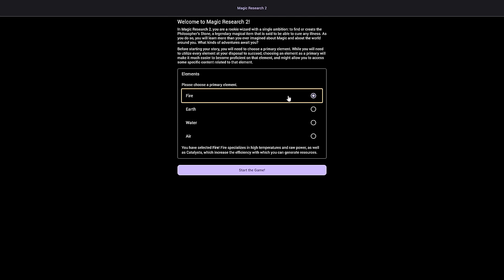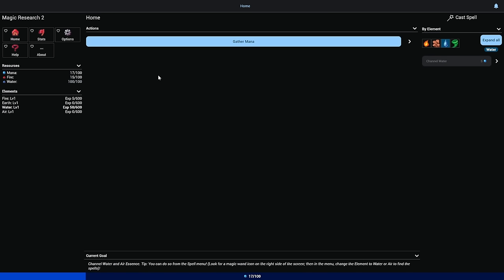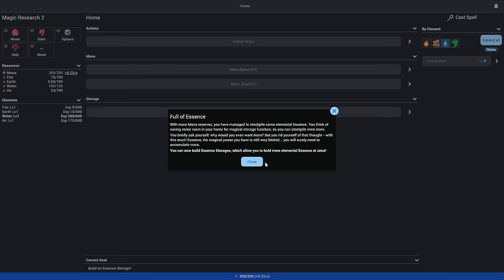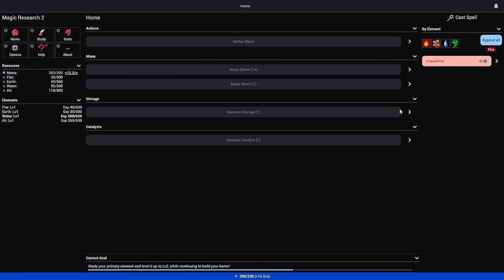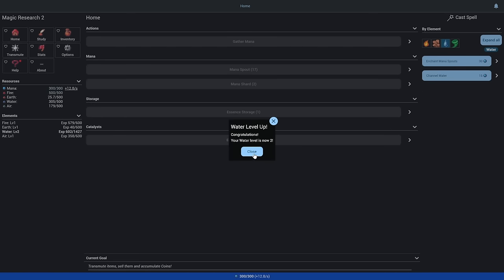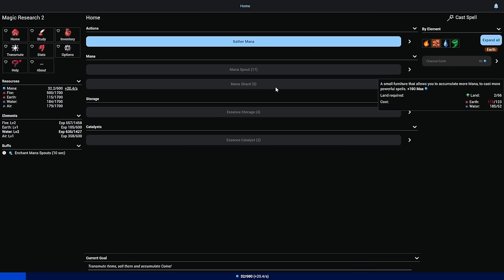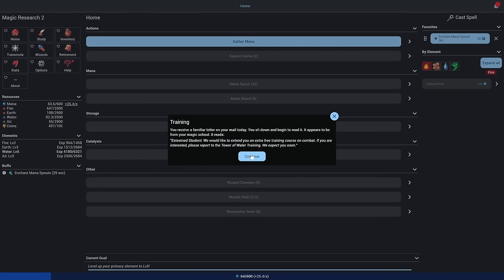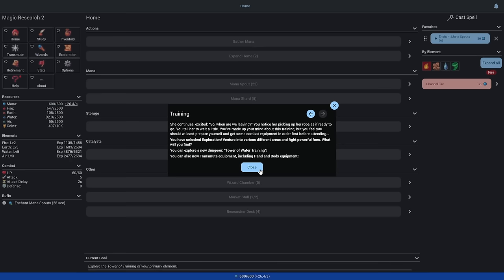I Can Never Say No To Incremental Wizard Simulators - Magic Research 2 [Demo]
Welcome to Magic Research 2, an incremental RPG from the creator of Magic Research. Learn countless spells, face powerful foes, and command a team of Wizards who can cast spells for you as you journey to find or create the Philosopher's Stone.